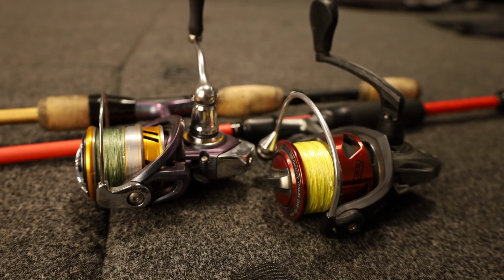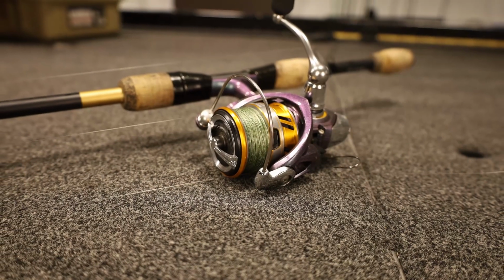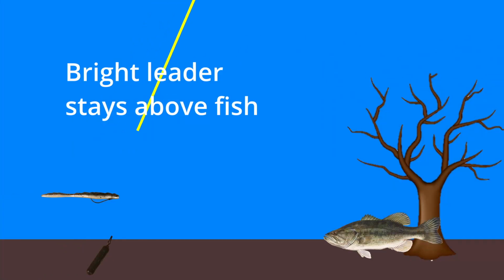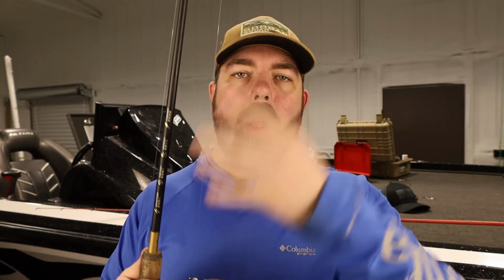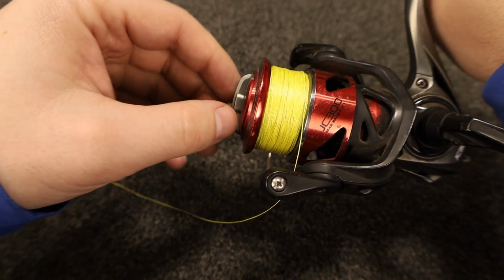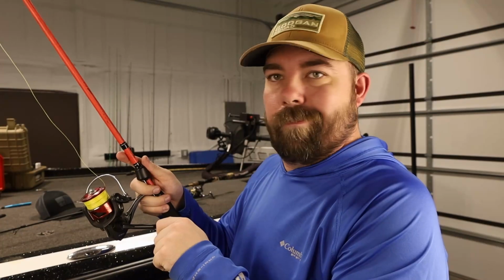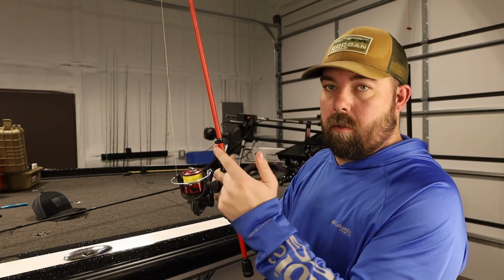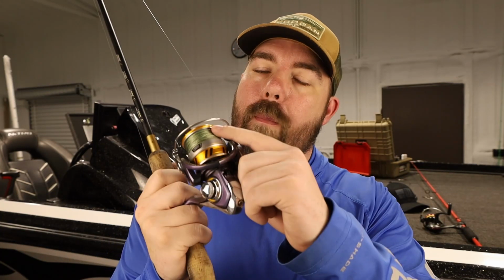Top 5 Mistakes All Anglers Make With Spinning Reels - Don't Make These Costly Errors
In this video, we're going to cover some of the top spinning reel mistakes that anglers make. By learning about these mistakes, you can avoid making them and save yourself a lot of money in the process!

If you're an angler, then you know that spinning reels are one of the most important pieces of gear you have. In this video, we're going to cover some of the common spinning reel mistakes that anglers make, and how to avoid them. By preventing these mistakes, you'll be ensuring that your gear is functioning properly and helping you catch more fish!

Use the code CLEARWATER to get your first box for $10.

A little about me:
I am James McBurnett. I live in the great state of Texas. Probably not where you would think, but I am located in the panhandle region. I moved here from Alabama and work as a Chemical Engineer in the area. After being here for a few years, I decided to get back to my roots as a fisherman. It is quite challenging in my area to find a body of water to fish. The closest lake to me is about 40 miles away.

After a couple more years, I realized how much I love fishing and wanted to share it with the world. Clearwater fishing was born. I wanted to teach people all about fishing. This includes rods, reels, fishing line, bait, lures, largemouth bass, crappie, walleye, catfish, bluegill, boats, boat trailers, outboards, and anything else related to fishing.

I also wanted to share my fishing experiences as well. To be entertaining, knowledgeable, comical, and FUN. This channel was created out of the love of the sport of fishing, and I plan to keep making content that represents that. Give me a shout out in the comments below and let me know you read this. Now get out there and go catch you some fish.

Equipment I use:
Truck 2018 Ram 2500 Laramie 6.7L Cummins
Boat 2019 Nitro Z21 with Mercury ProXS 250
Bow Fish Finder 1: Humminbird Solix 12 MSI+ G3
Bow Fish Finder 2: Garmin GPSMAP 1222 with Livescope
Trolling Motor: Minn Kota Ultrex 36V 112lb thrust with iPilot Link
Console Fish Finder: Humminbird Solix 15 G2
Camera 1 Canon EOS RP